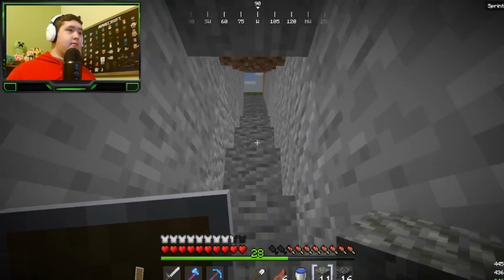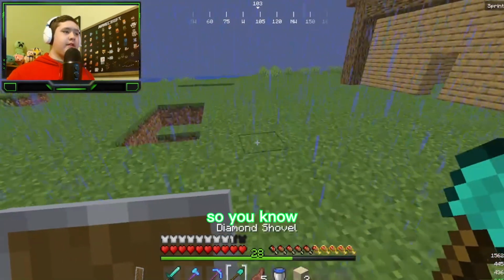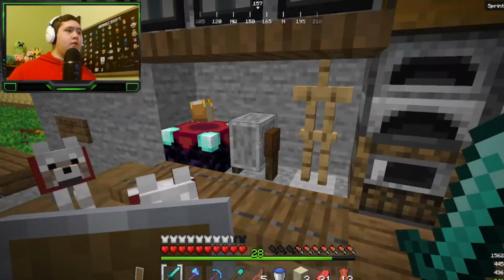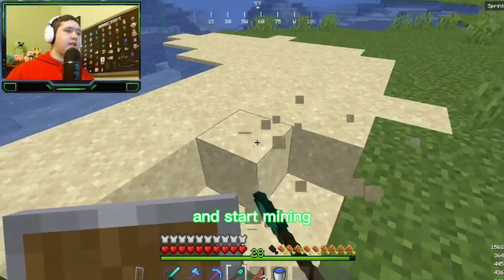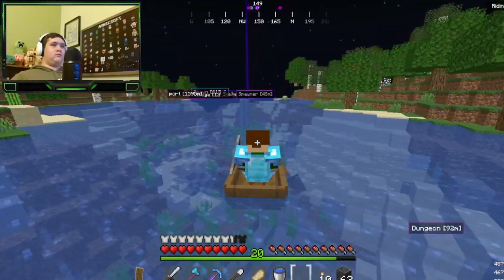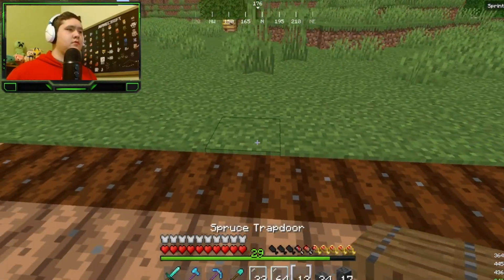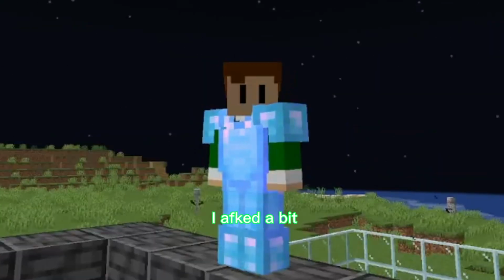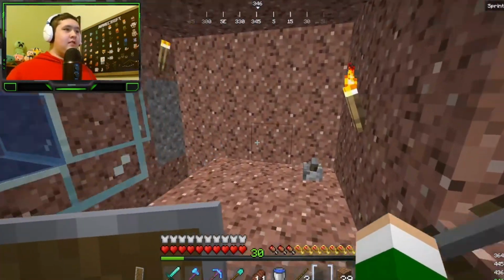Villager Breeder |Legacy SMP ep. 2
Today we made a villager breeder on the Legacy SMP